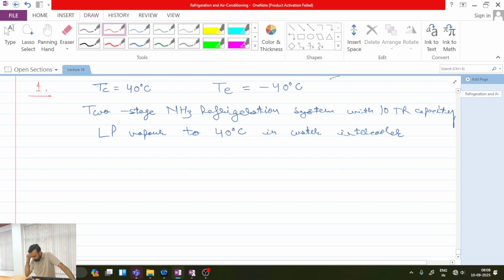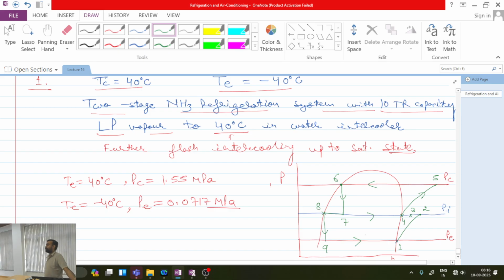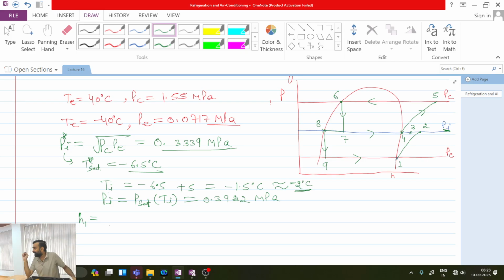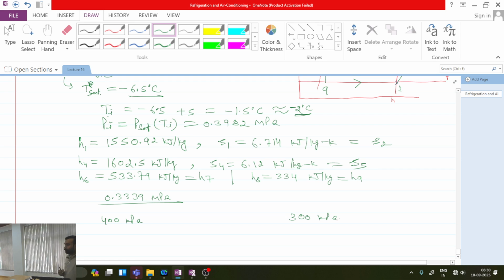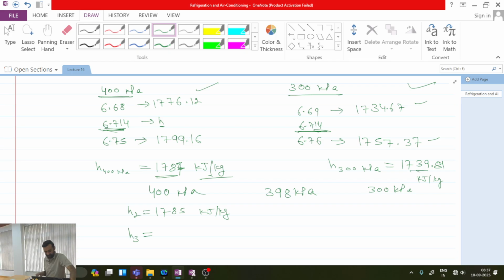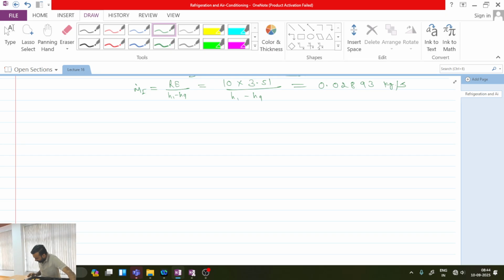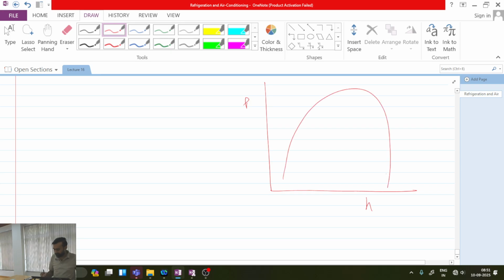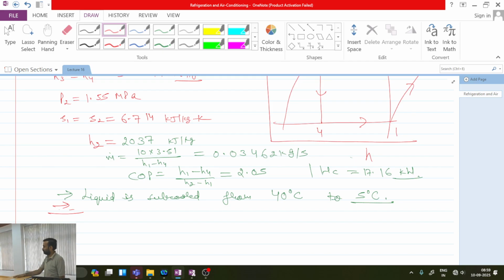Lecture 17: Problems on Multicompression System with Flash Chamber, Water and Flash Intercooler